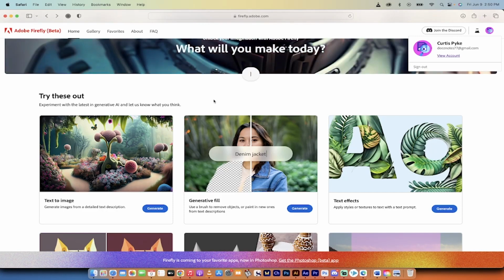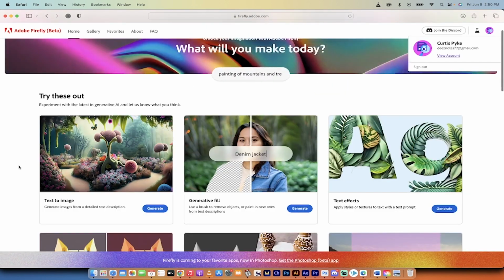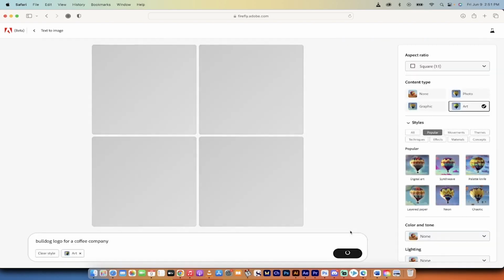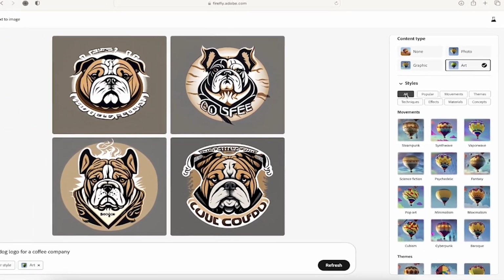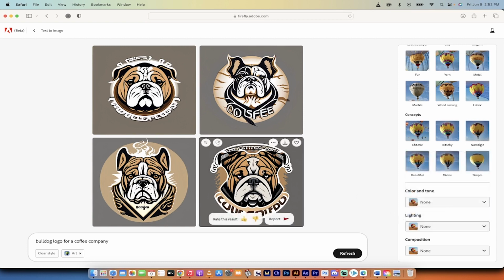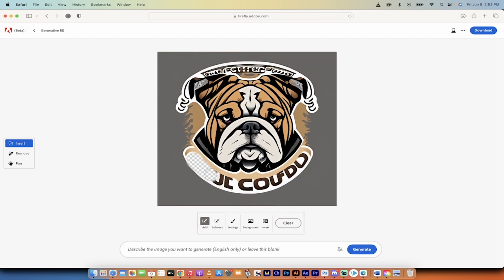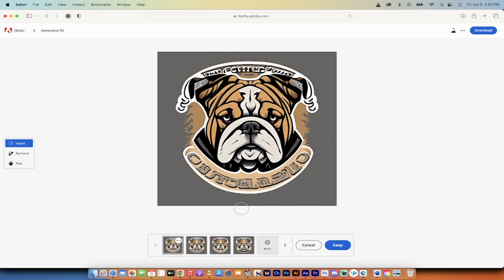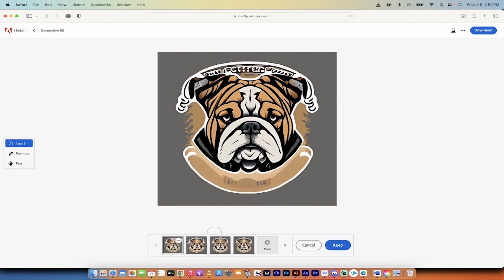Free and Unlimited Logos with Adobe Firefly | Text to Image and Generative. Unleash Your Creativity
re you tired of limited logo options? Discover the power of Adobe Firefly, the ultimate logo creation tool! Learn how to transform simple text into stunning, unique logos using the magic of generative design. Watch this tutorial to unlock a world of endless logo possibilities, all for free! No design skills required.